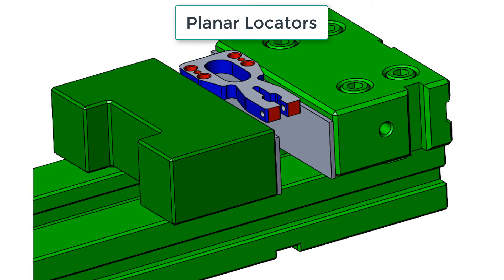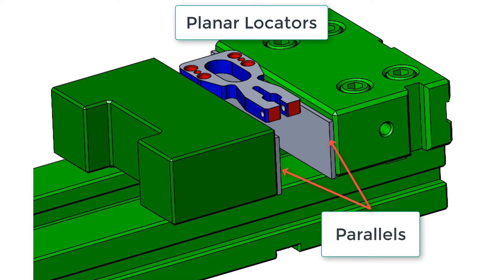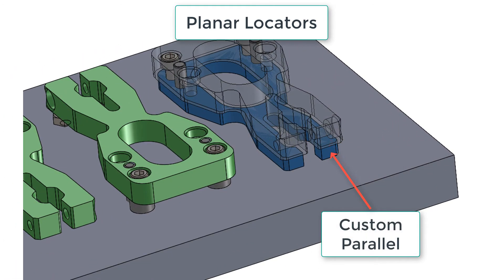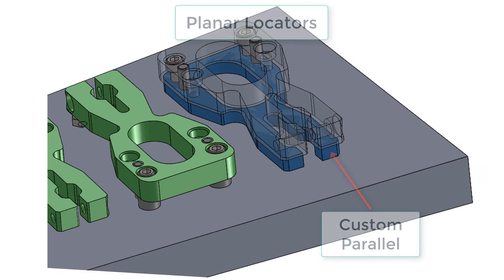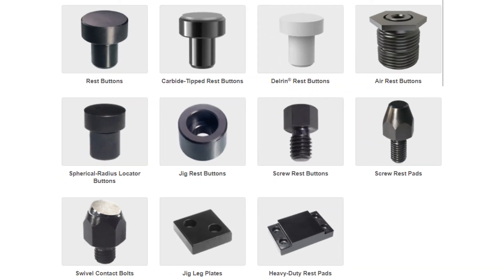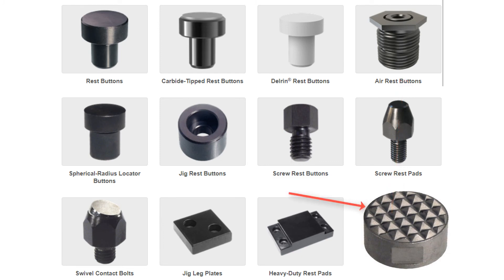Planar Locators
This video is a short introduction to common types of planar locators.